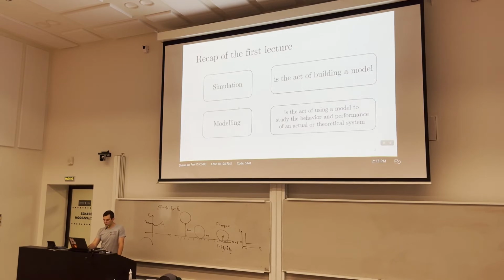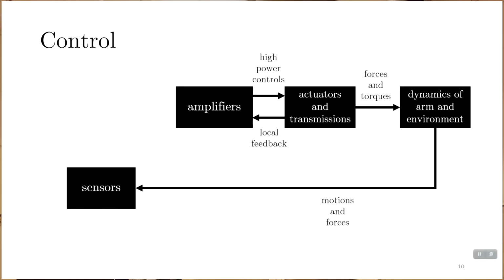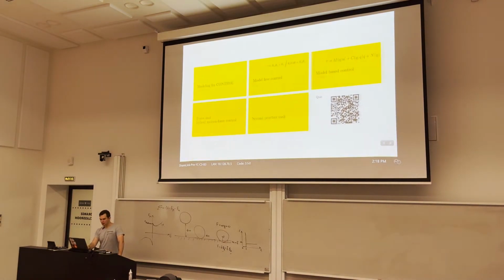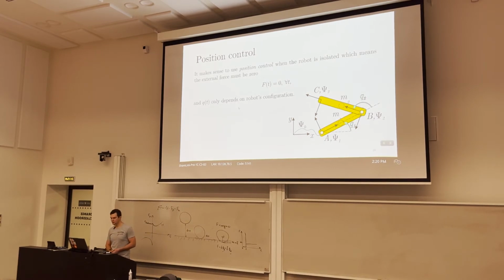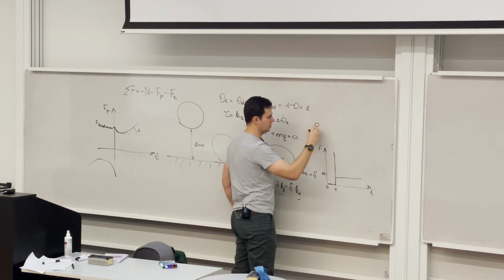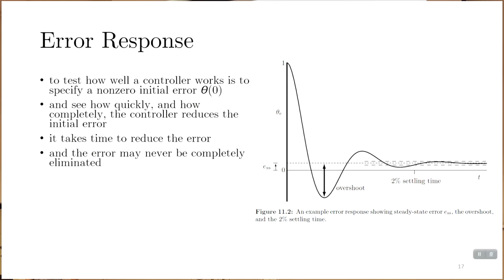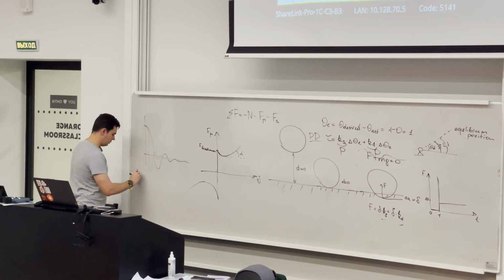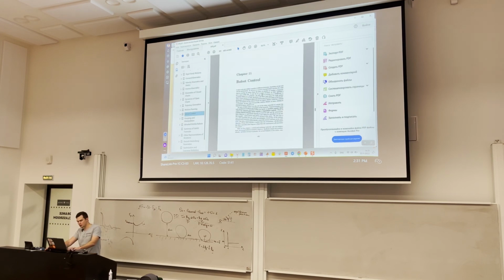SRS 3.1 About control in general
Lecture 3 "Modelling for control: position, force and interaction control".

This video explains the basic concepts about control of robots.